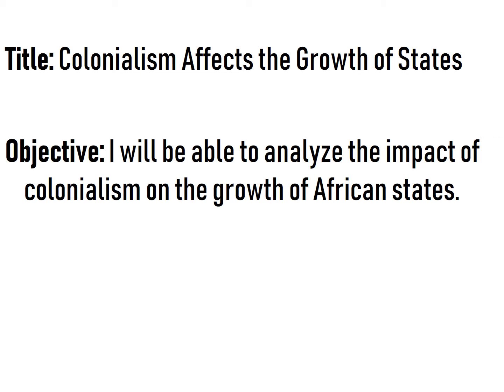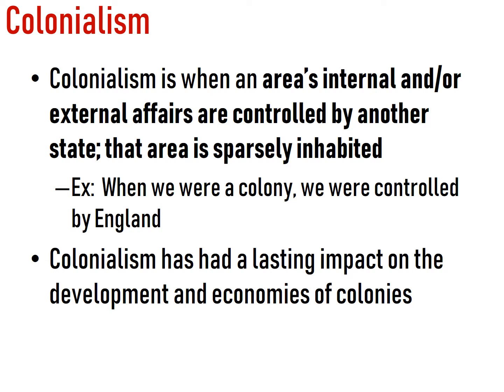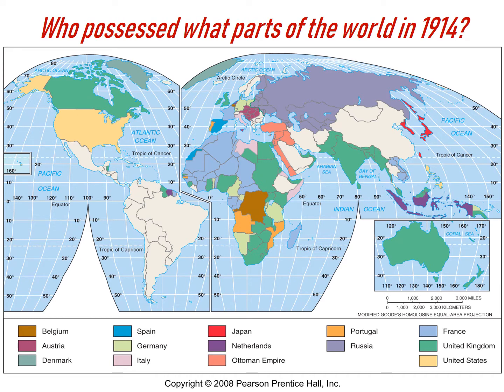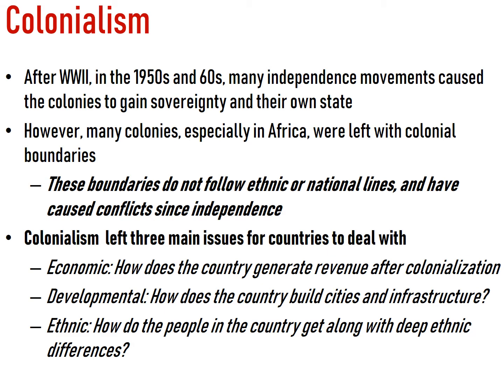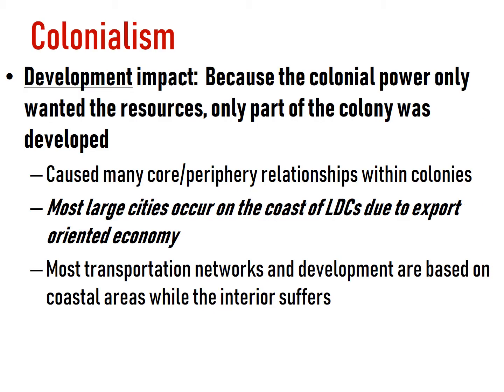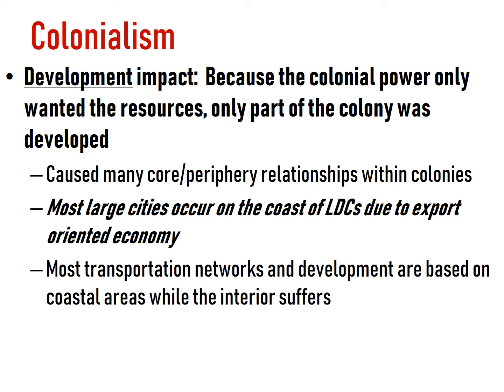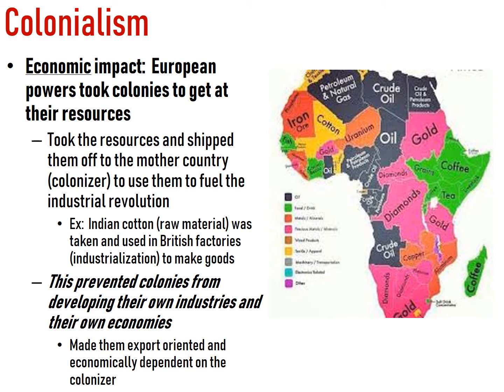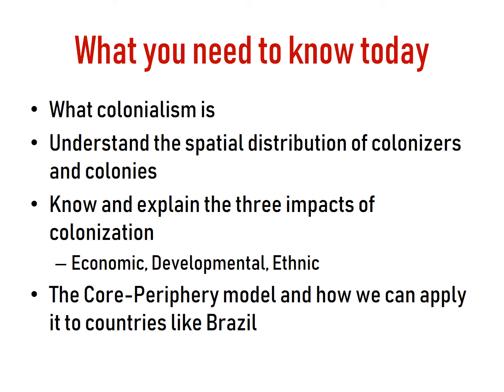Colonialism affects growth of states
Forth video in the Ethnicity Unit